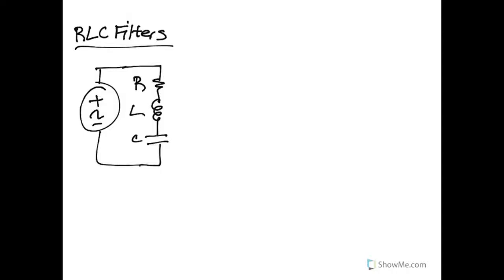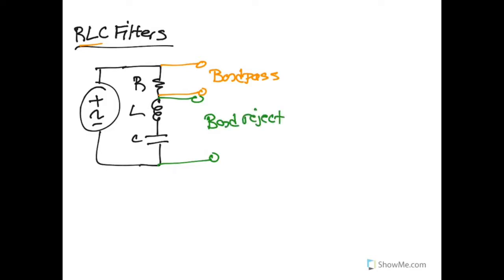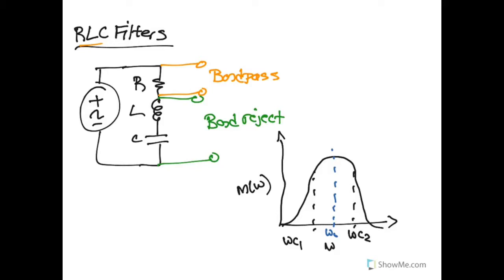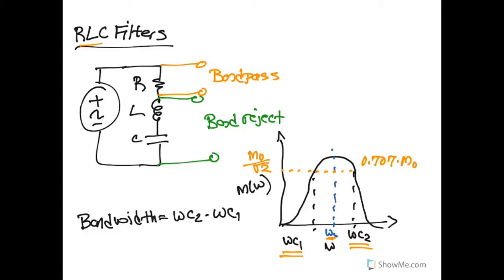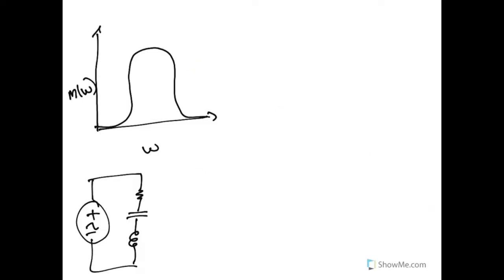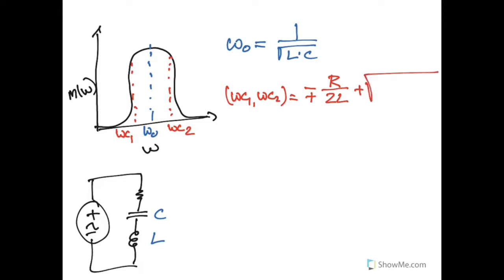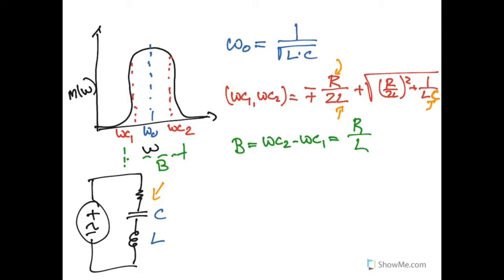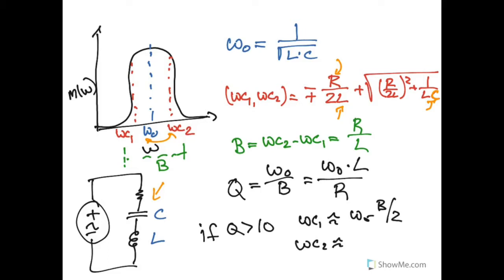Designing band pass and reject filters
Understanding how the resistive, capacitive, and inductive elements control a band pass or reject filter.